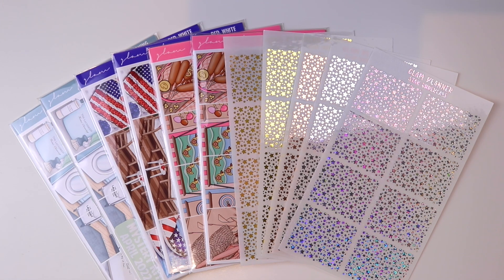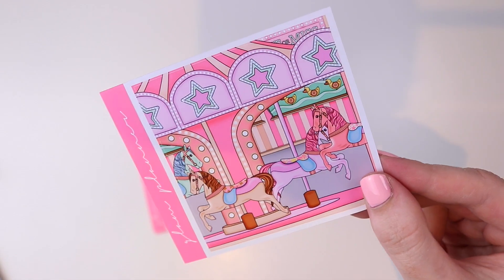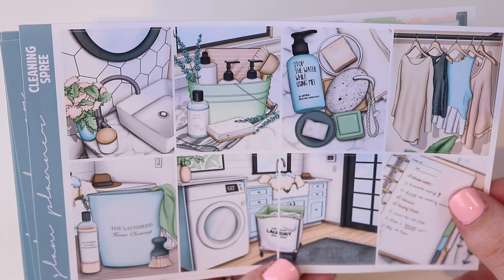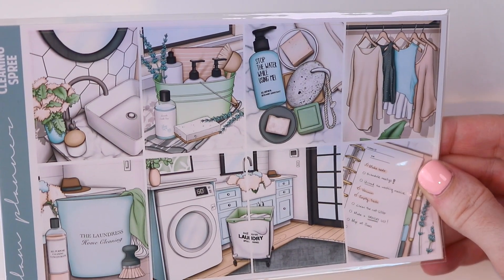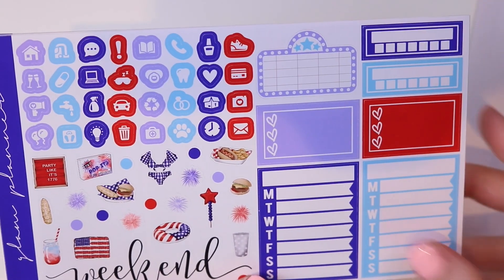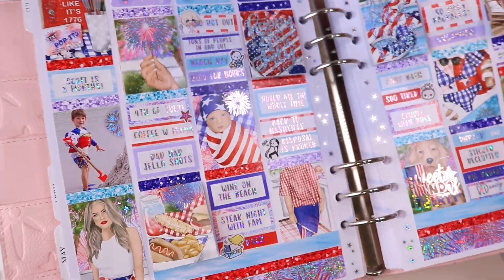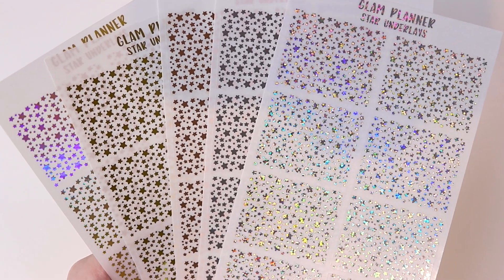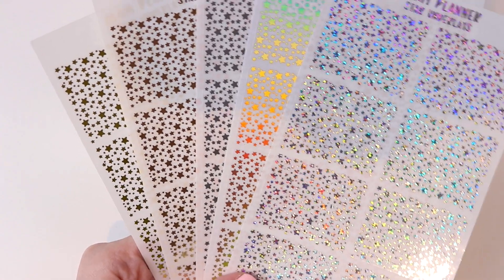New Releases! | 3 Collections + Lots of Foil!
I use the Vertical Weekly, Neutral Color with a Black Coil
White Out Tape
Double Sided Tape: The one I featured is sold out on Amazon, but Michael’s has it in stock
Or, here is an Amazon alternative
Martha Stewart Scissors: Out of stock online but here is an alternative, you really just want to look for a sharp, small pair
Slice Tool
Pens I recommend on my Stickers:
Sharpie Pen
Pilot G-2 .05mm
Inkjoy Gel .05mm
Pentel Energel Clena .04mm